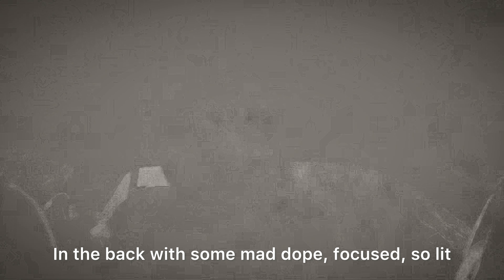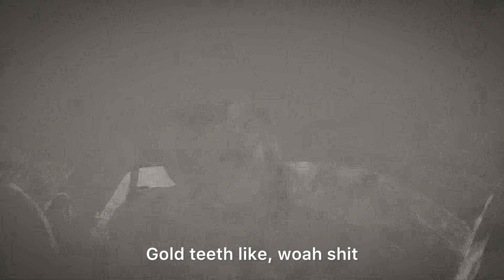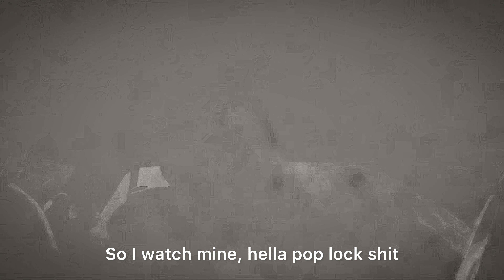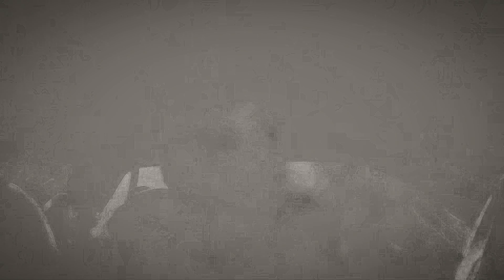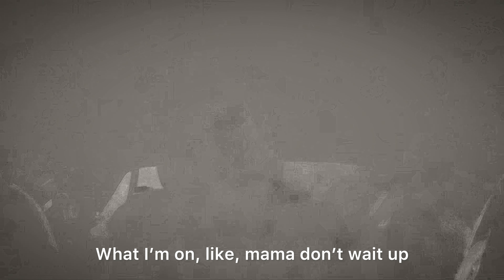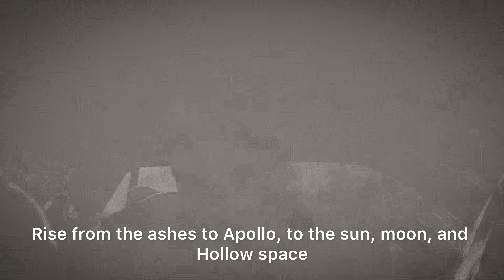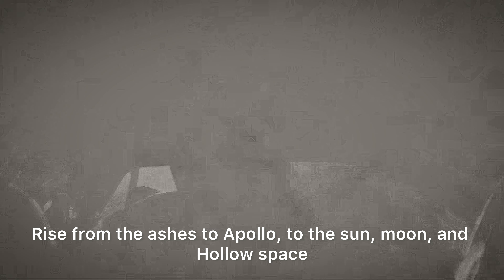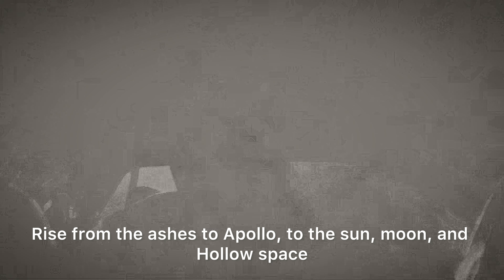Echoes (Apocalypse)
Free education act

R.I.P. J Dilla
R.I.P. Nujabes